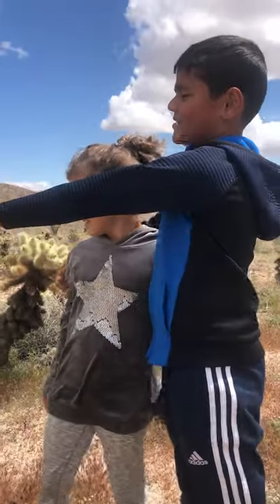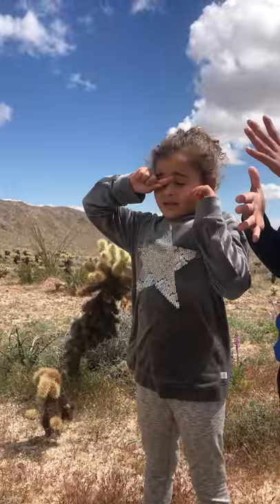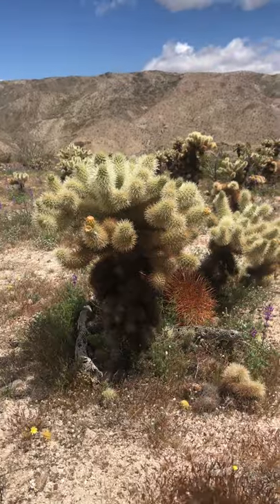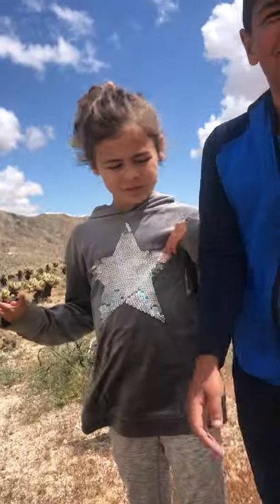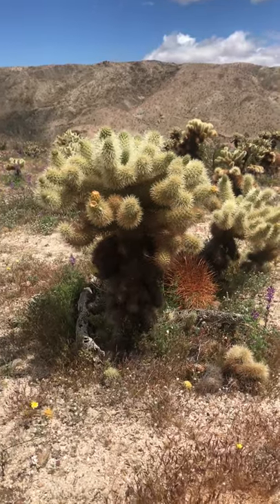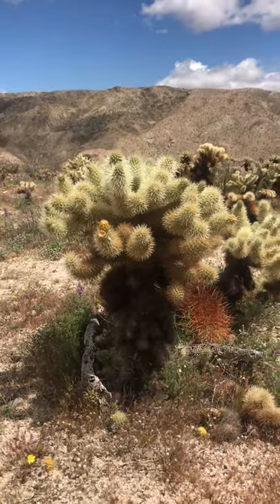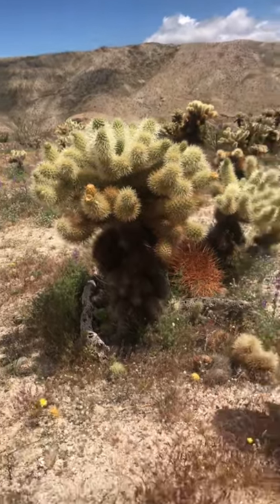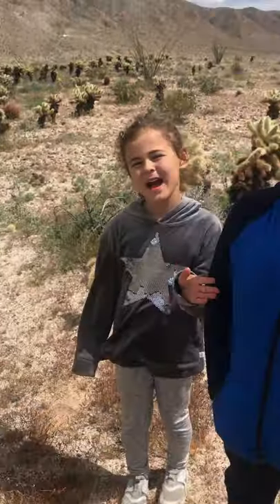Cylindropuntia bigelovii teddy bear cholla desert plant identification by kids for kids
Jaden Q. and Sage Ember discuss the teddy bear cholla or jumping cholla and how it feels to get a spine in your finger and the plant survives in the desert. The plant breaks apart and grows where ever it lands. Jaden and Sage are in Ocotillo, Ca near Anza Borrego Desert State Park identifying plants.